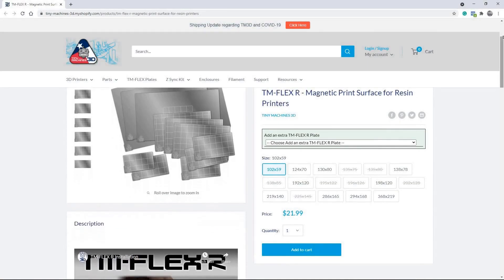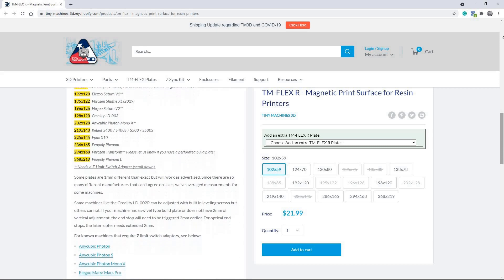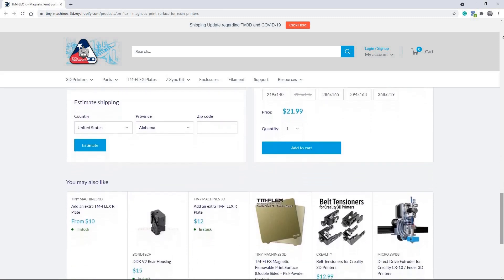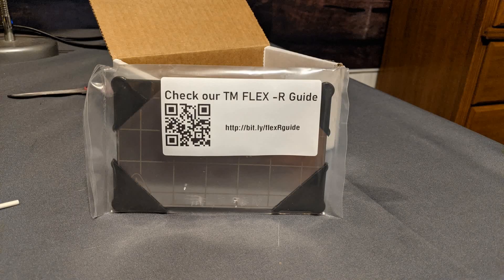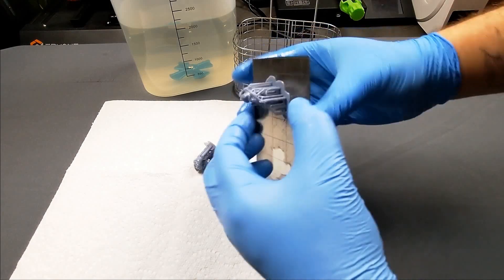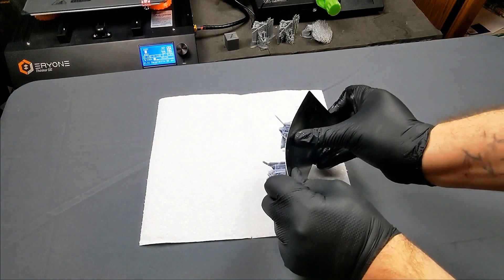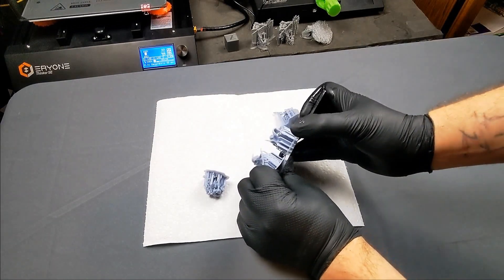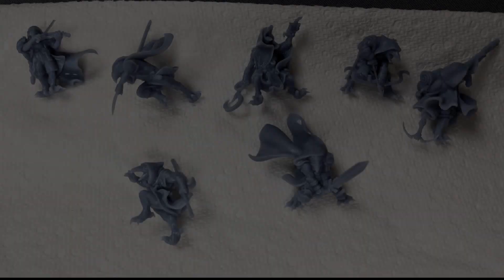The Absolut Best Upgrade for Any Resin Printer!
If you don't know by now flexible build plate systems are becoming more and more popular. I've been hearing about them for a bit so I decided to see what all the fuss is about.
I quickly realized why flex plates are getting so much buzz in the Resin 3D printing community.
The system uses a powerful magnet to hold a thin, but strong piece of flex steel in place on the bottom of your build plate. This flex steel then becomes your new build surface. The magnet allows you to remove the flex plate without removing the whole build plate from your resin printer! From there you can flex the steel plate and your models just "Pop" right off!
Flex plates make removing resin 3D prints much easier and safer!
After testing this Tiny Machines 3D TM FLEX R Plate I can definitely say I'll be installing one of these systems on all of my resin printers going forward!

Chapters
0:00​ Video Intro
0:24 Thank you!
0:32 Why I picked Tiny Machines 3D
1:19 Unboxing the flex plate
1:37 Testing the resin flex plate
2:56 Models featured in this video
3:11 Conclusion
3:31 Video Outro

*Partner Sites*